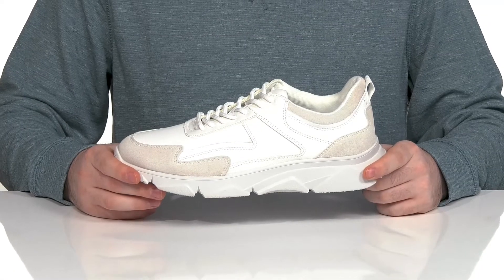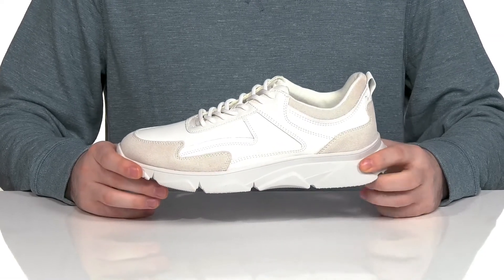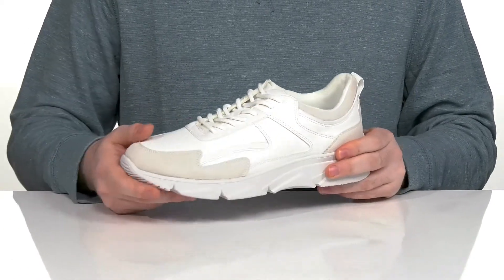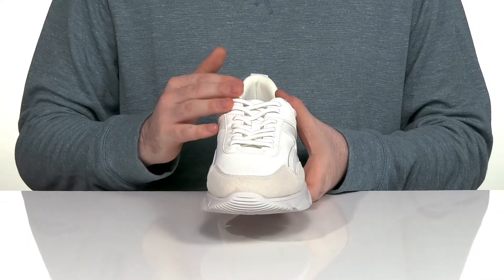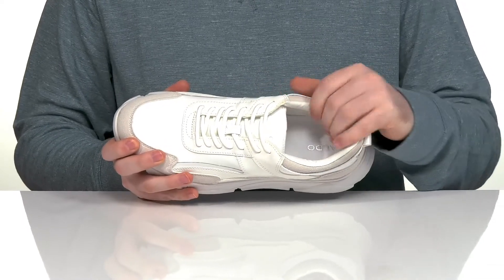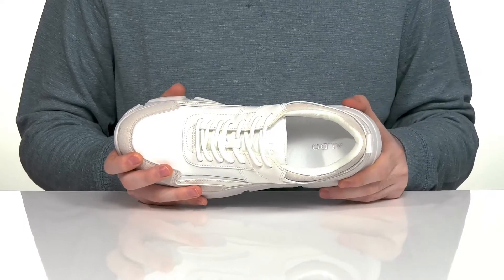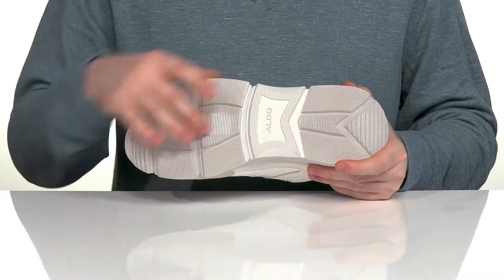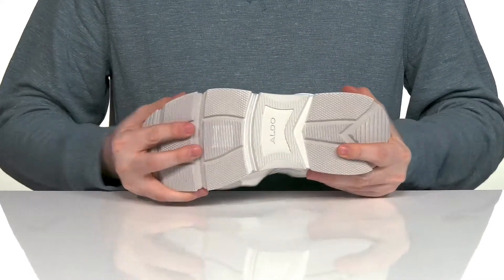ALDO Pedros SKU: 9670933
Walking in comfort has never been more possible with the ALDO&reg; Pedros lace-up shoes.
Synthetic upper.
Imported.